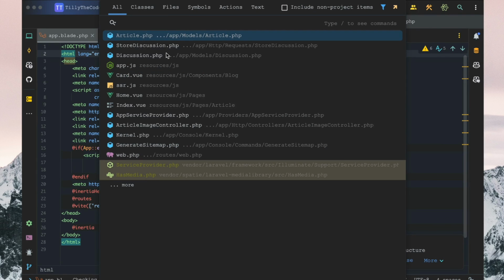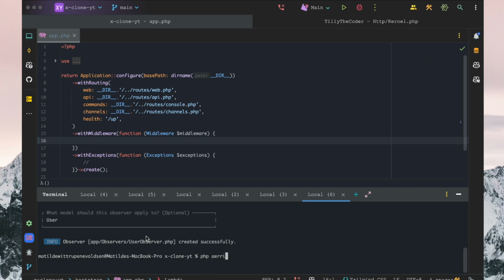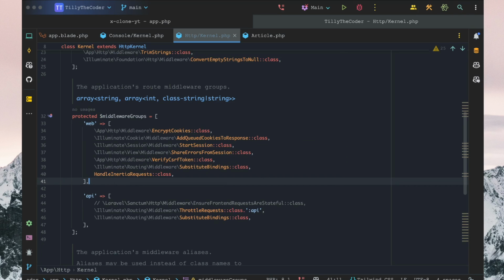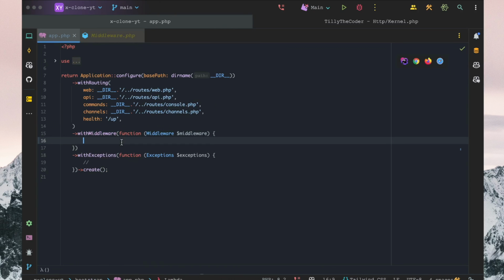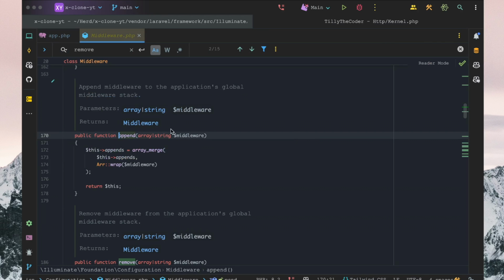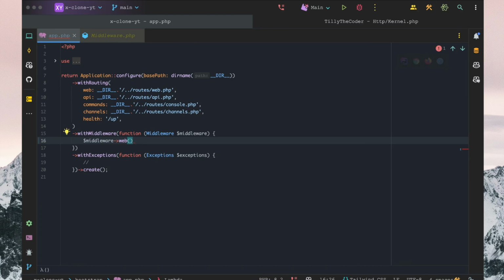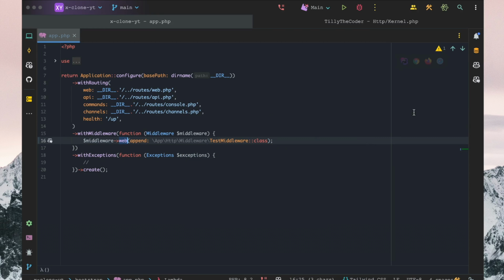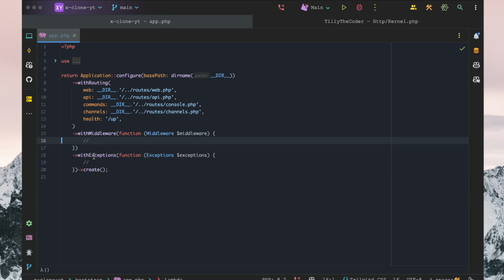Laravel Advent Calendar 2024: 24 Days of Tips to Supercharge Your Code! | Day 3